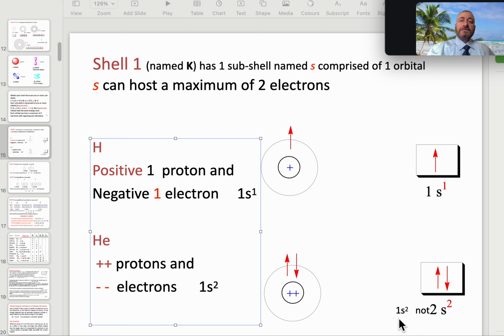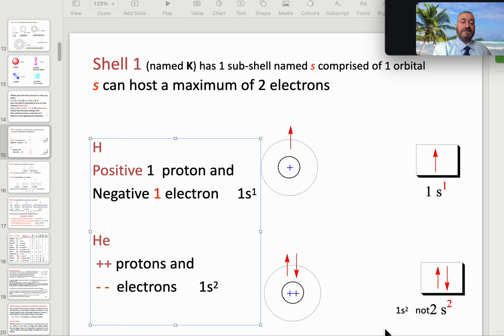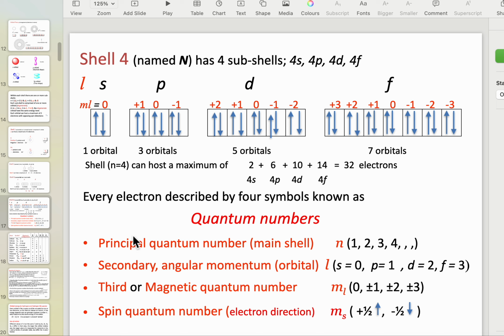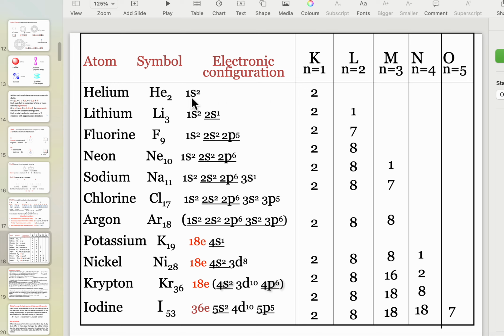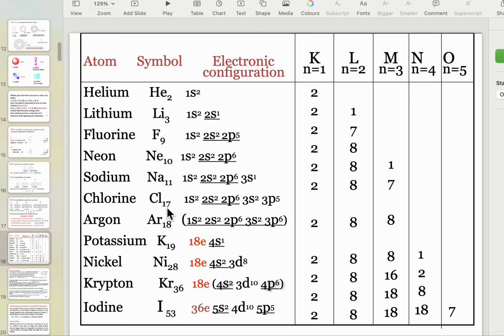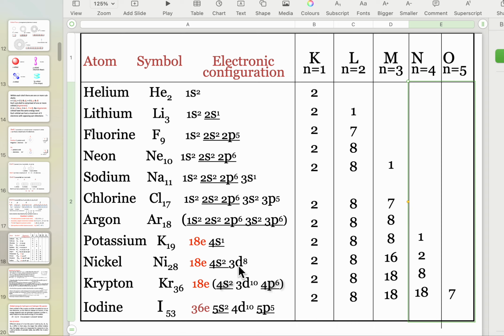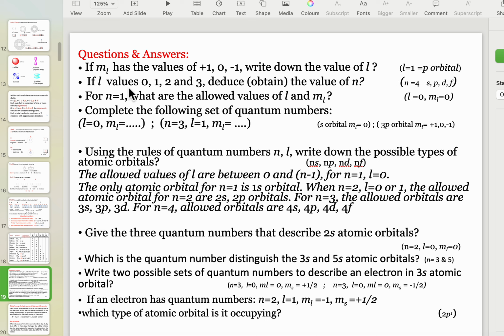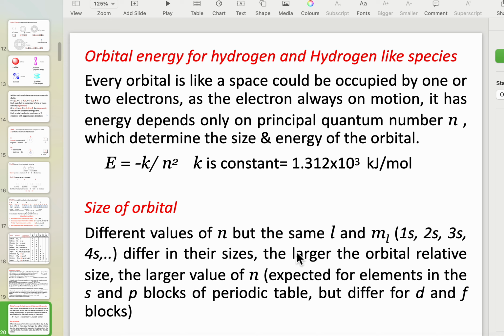Inorganic chemistry slides upto 20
كيميا لاعضويه للآول كليه